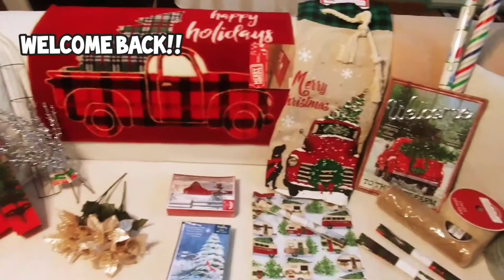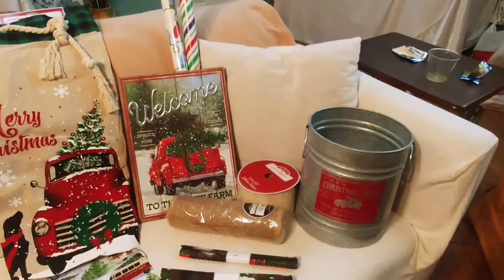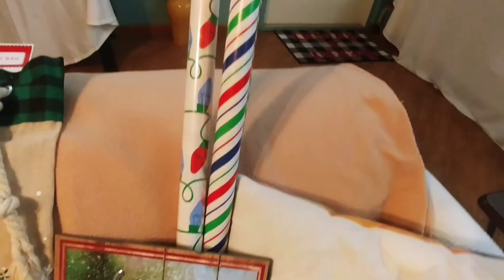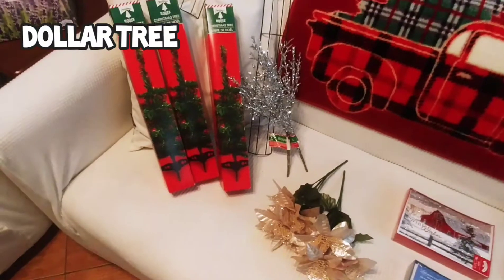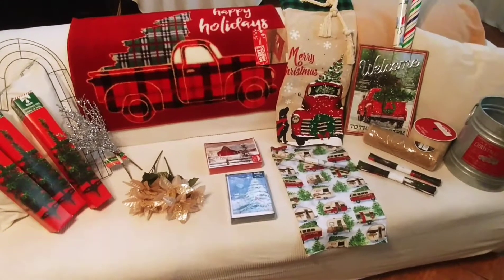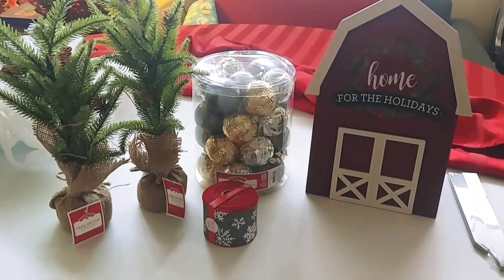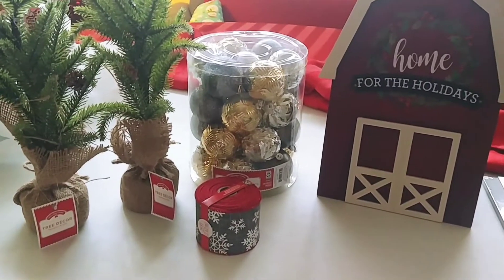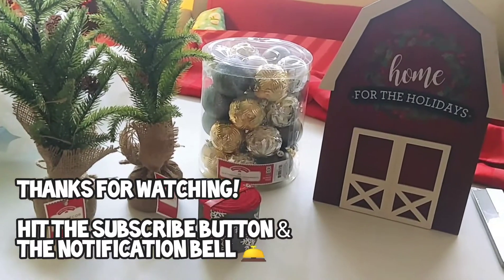🎄 CHRISTMAS CLEARANCE 🔖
Hi everyone & welcome back! 🙏🏻 I pray y'all had an AWESOME Holiday Season!!  The video I share with you today should've been posted last week (of my awesome Christmas clearance finds). I hope you bargain hunters were able to take advantage also. ☺  It's been a crazy busy end & beginning of year for us here, but hopefully today I can start getting back on track.  XoXo always and blessings to you all!! 💙